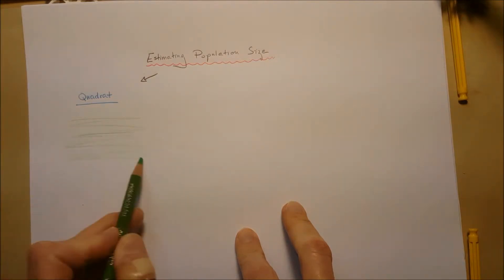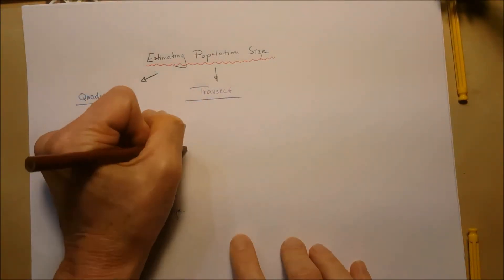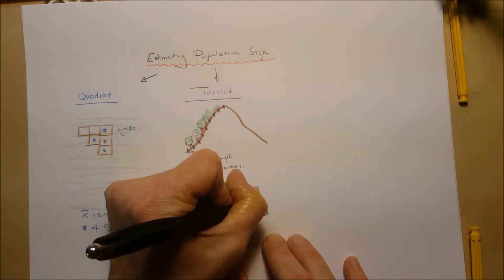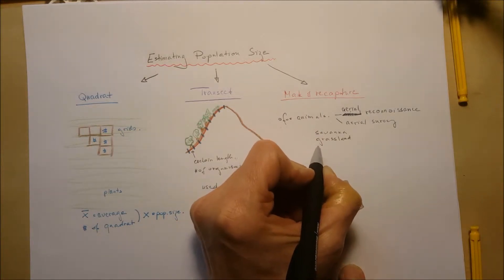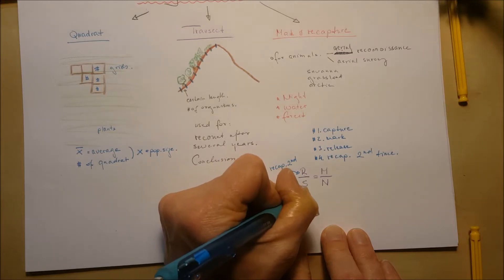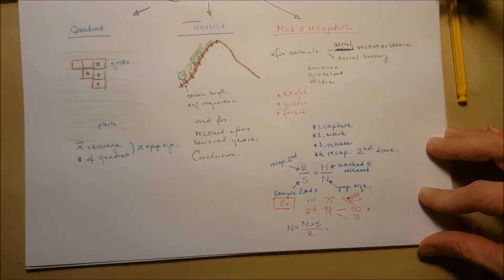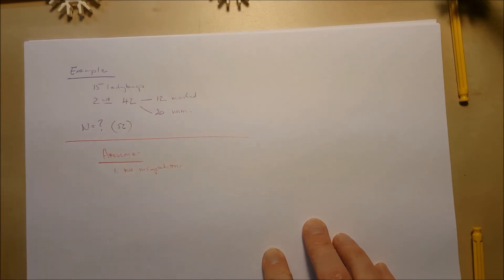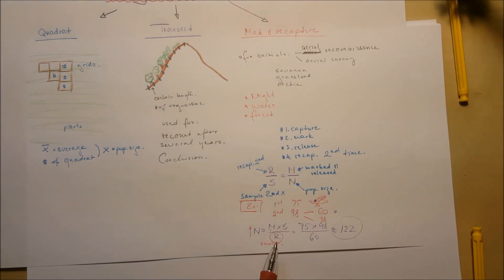Estimating Population Size in Ecology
Finding out population size in ecology is really important.